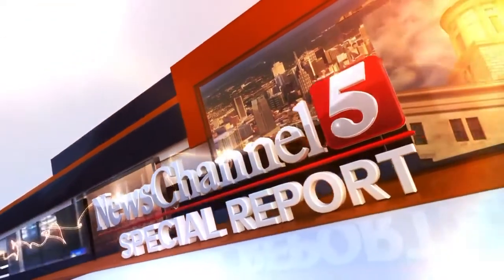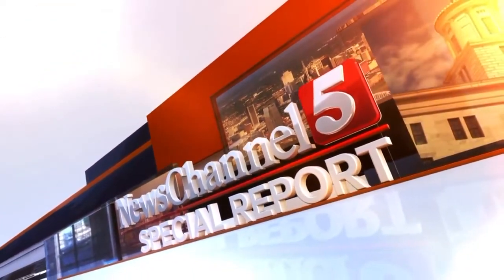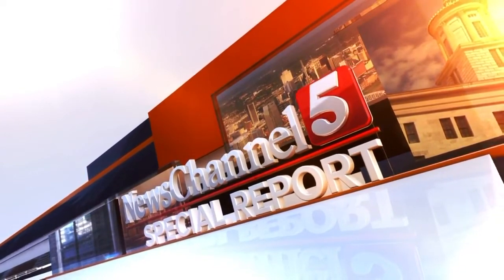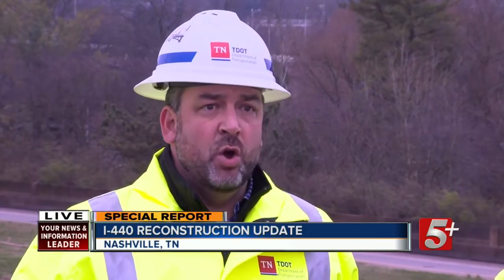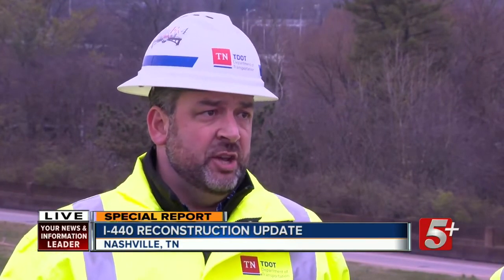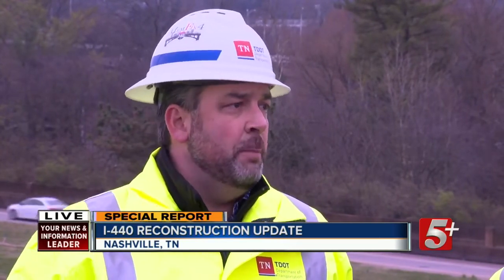TDOT officials preview long-term lane closures that begin Friday night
What to expect ahead of I-440 reconstruction project. TDOT officials preview long-term lane closures that begin Friday night after rush hour.